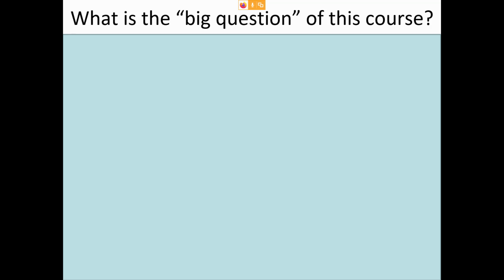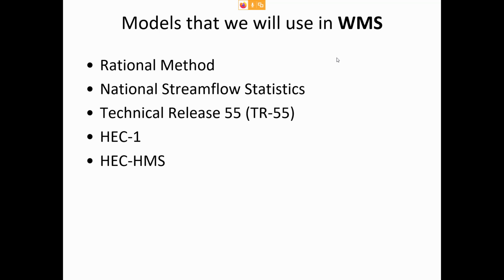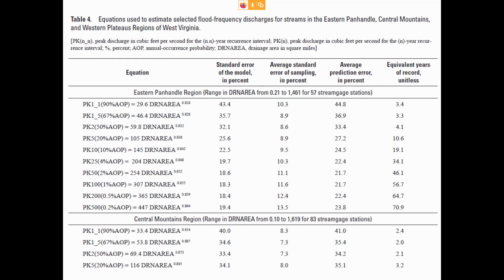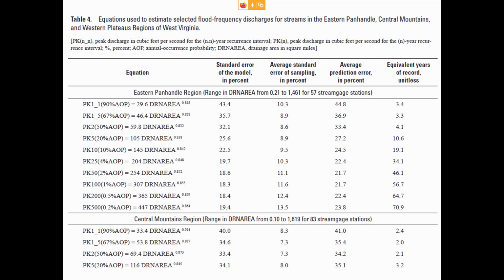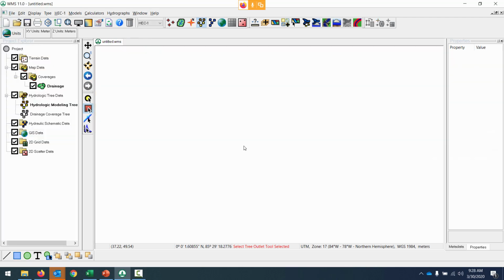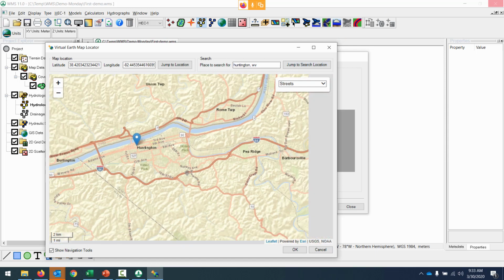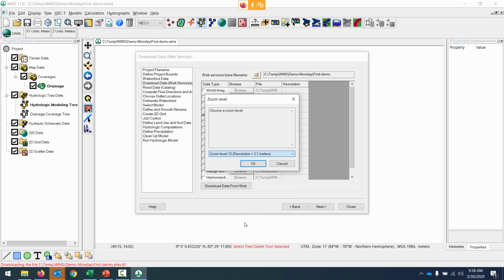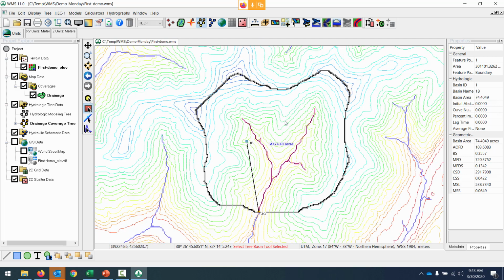Watershed modeling with WMS: first look - CE 433 Class 27 (30 Mar 2020)